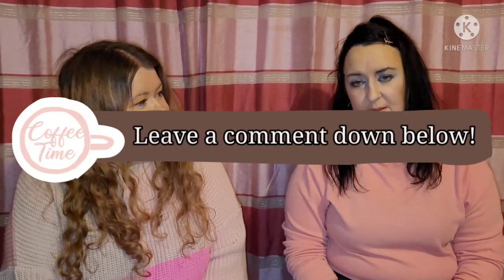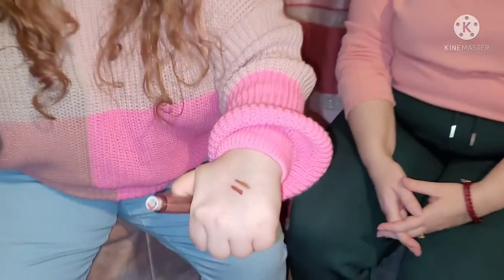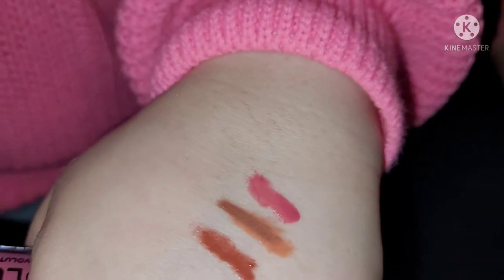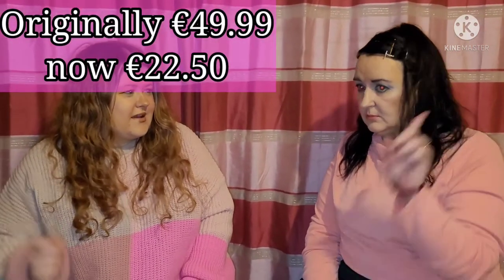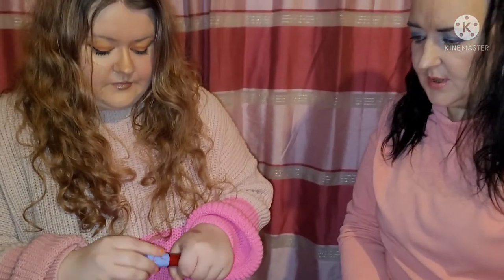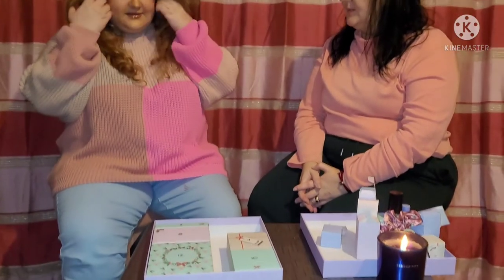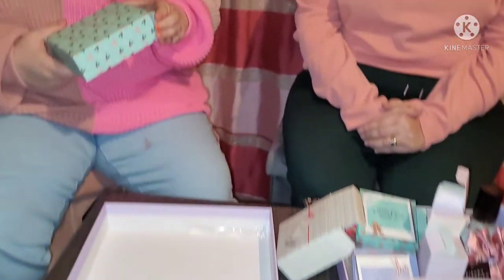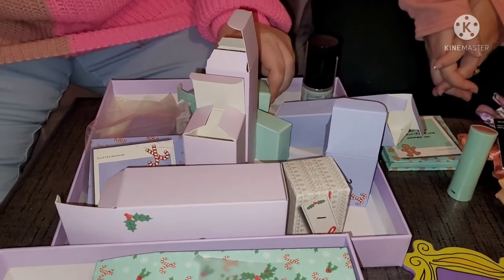Phoebe Fay's Friends x Revolution Haul + Surprise at the end 😲